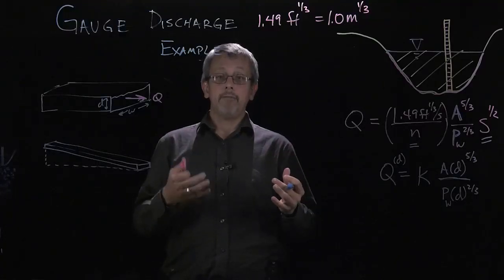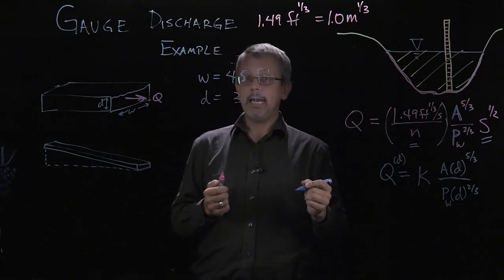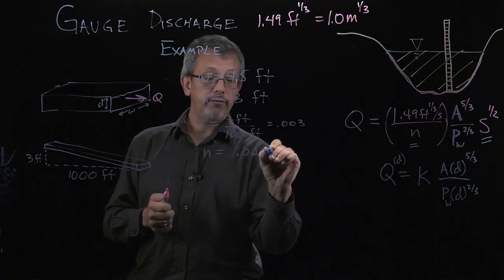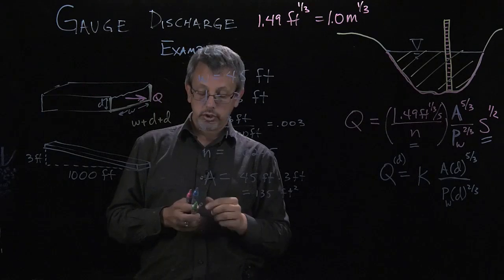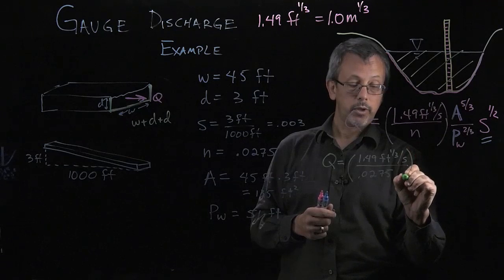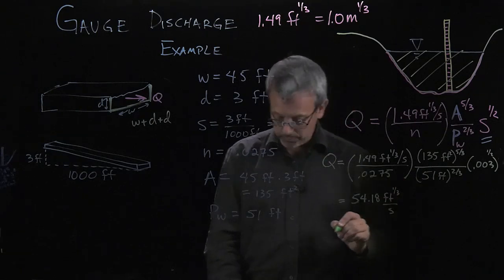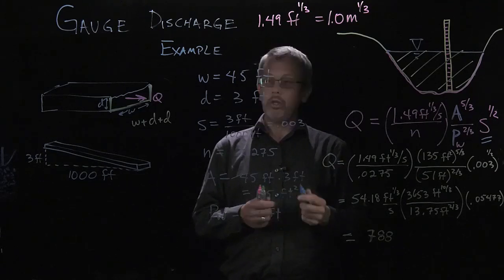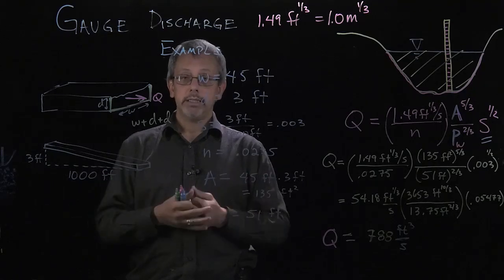Gauge Discharge Example